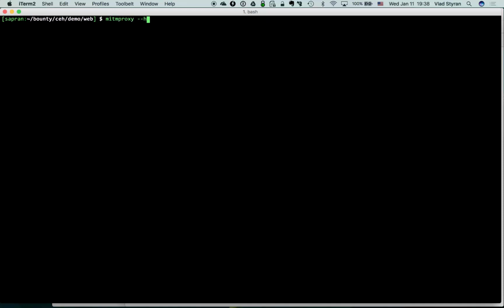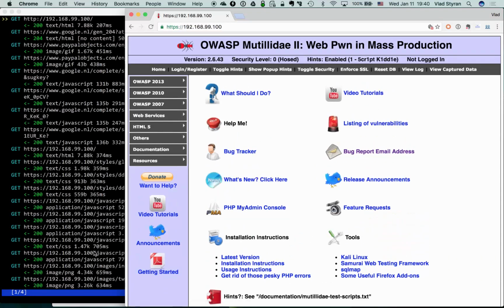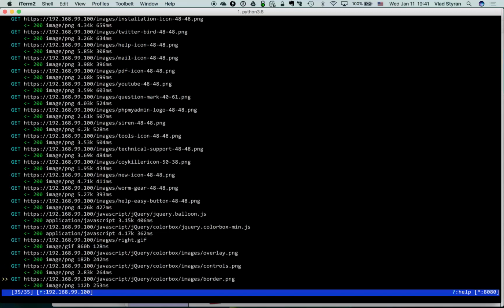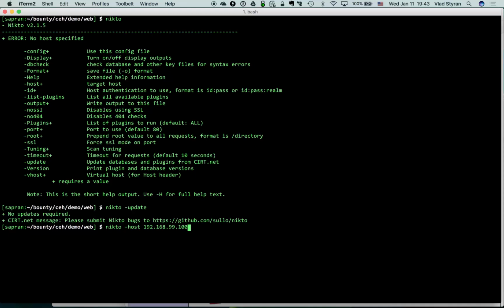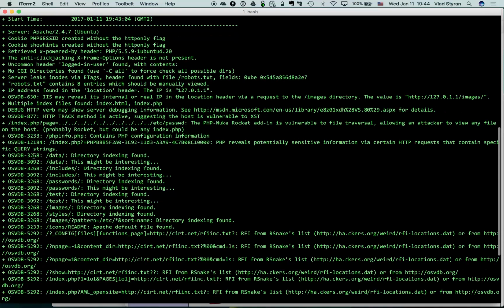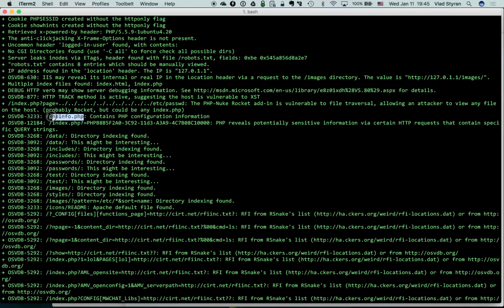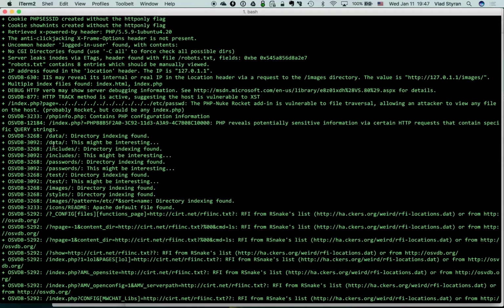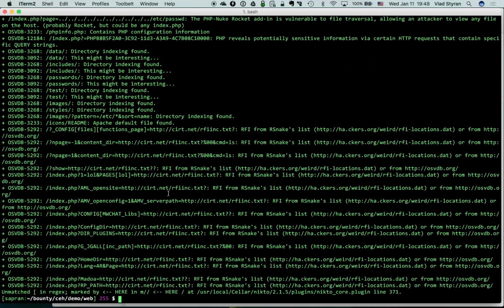6-22 Mitmproxy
Legal considerations
   Recon types
   Active recon
   DEMO - Harvester
   Scanning & enumeration
   Network mapping
   Final thoughts
   DEMO - masscan
Network Presence
   Network insecurity
   Sniffing and spoofing
   Sniffing tools
   DEMO - tcpdump
   DEMO - Wireshark
   DEMO - Ettercap
   DEMO - SSL Burp Suite
   DEMO - Scapy
Attacking
   References
   DEMO - Mimikatz
   DEMO - Dumping hashes
   DEMO - Hashcat
   DEMO - Konboot
Web Hacking
   References
   DEMO - Burpsuite
   DEMO - Burpsuite xsshunter
   DEMO - mitmproxy